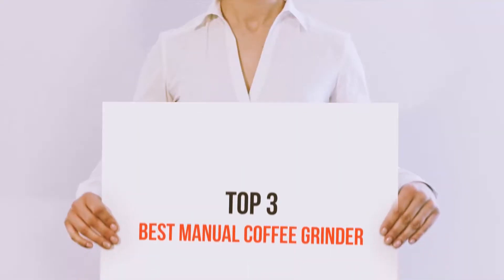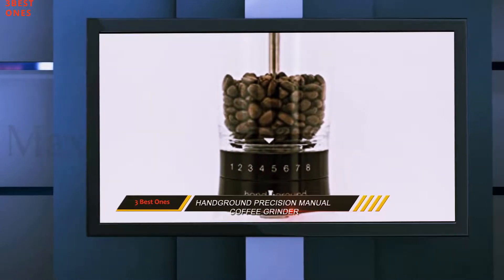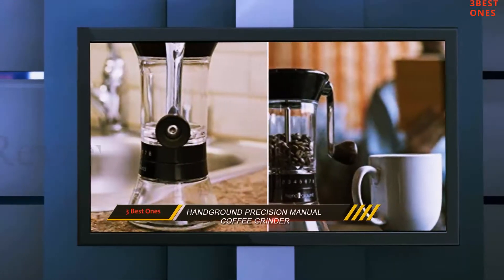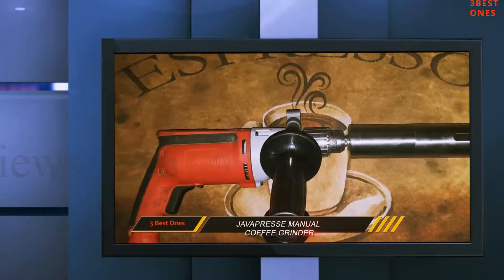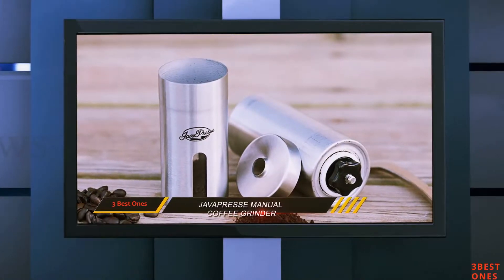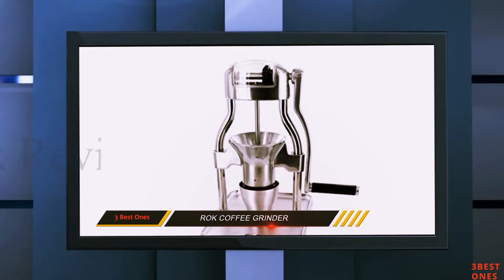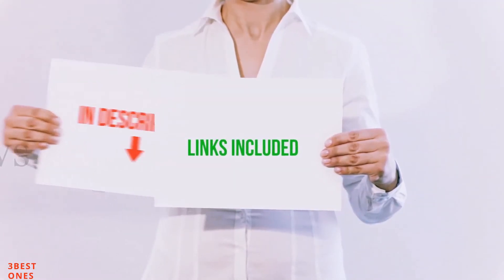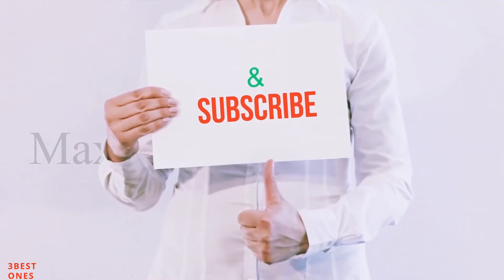3 Best Manual Coffee Grinder Reviews In 2023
Here is the Updated Prices of the Best Manual Coffee Grinder Reviews in 2023!

Things that we mentioned in this video:
1. ROK Coffee Grinder - B0178EHQB6
2. JavaPresse Manual Coffee Grinder - B013R3Q7B2
3. Handground Precision Manual Coffee Grinder - B01GQOZH8I